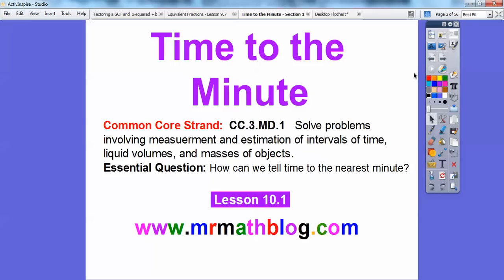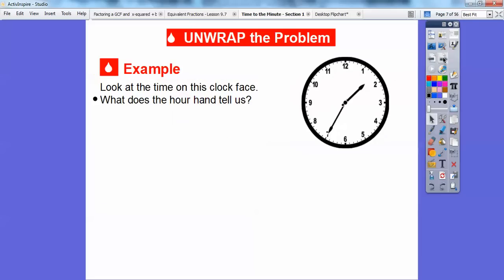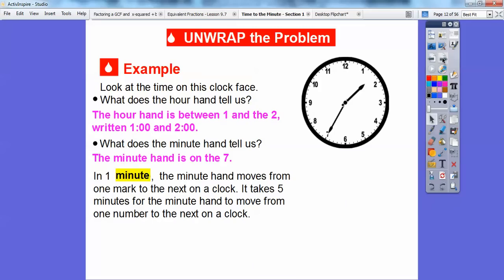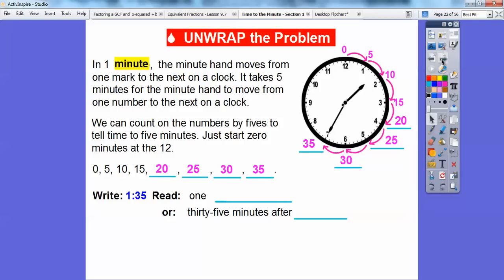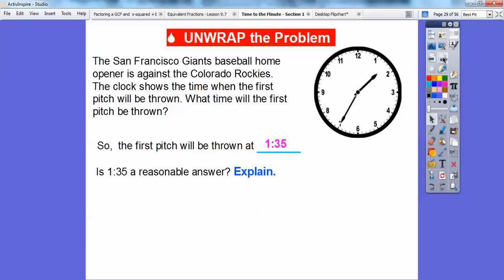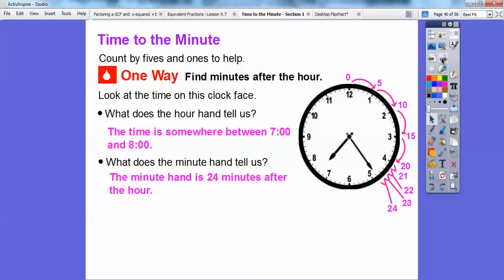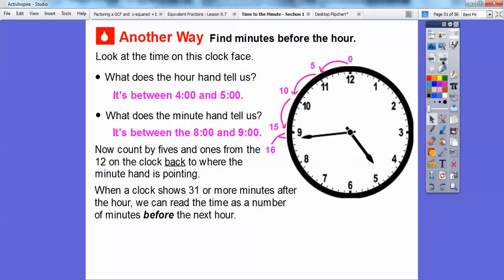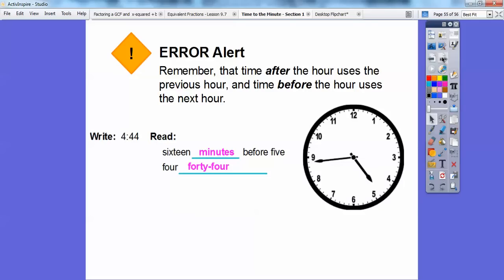Time to the Minute - Lesson 10.1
This lesson covers the concepts of telling time on a non-digital clock (the analog clock), using the hour and minute hand.